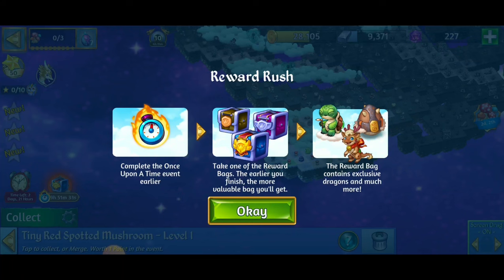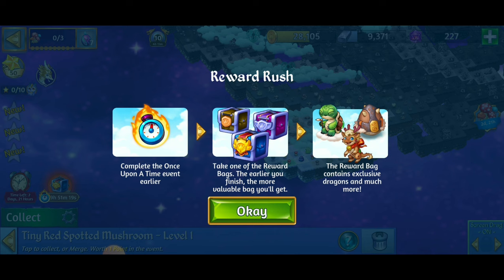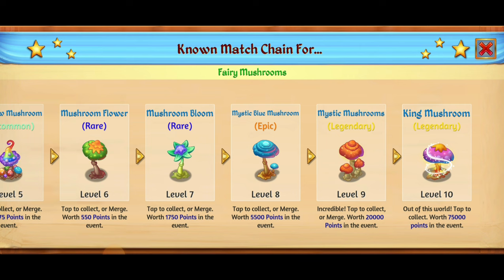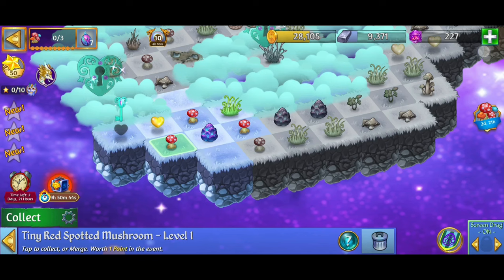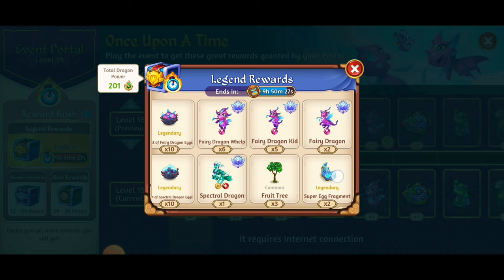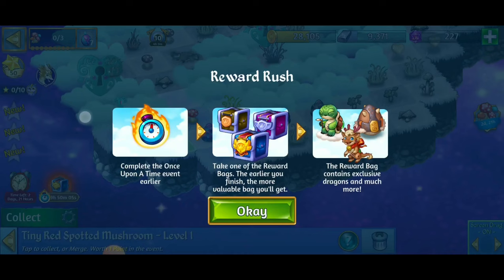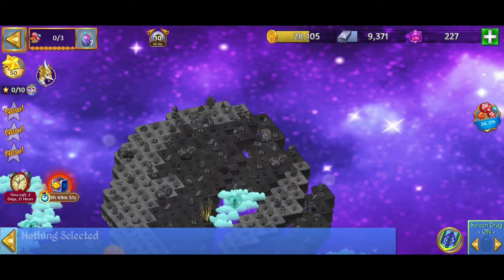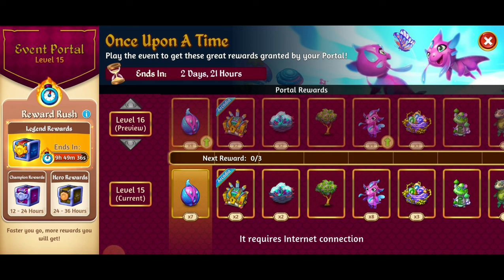Merge Dragons Reward Rush ☆☆☆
✌ Merge Dragons! 😃✌